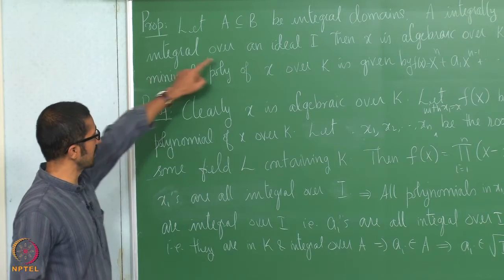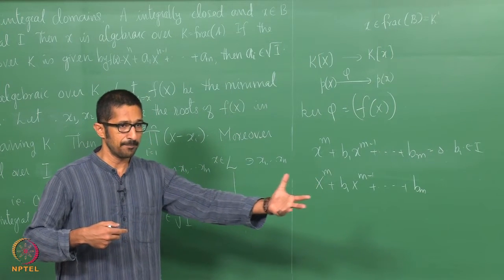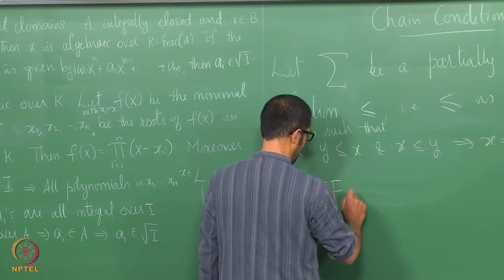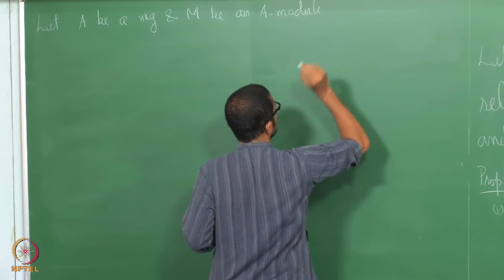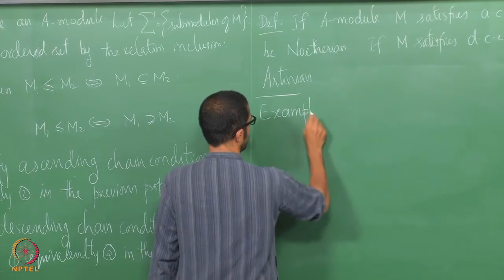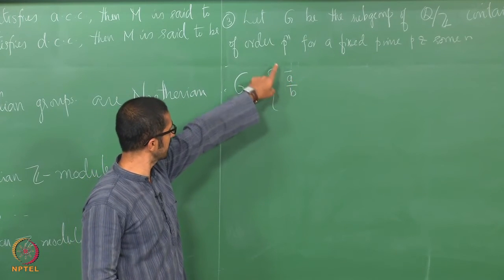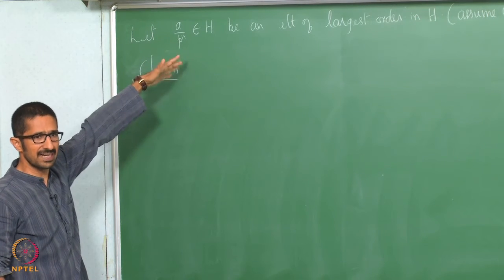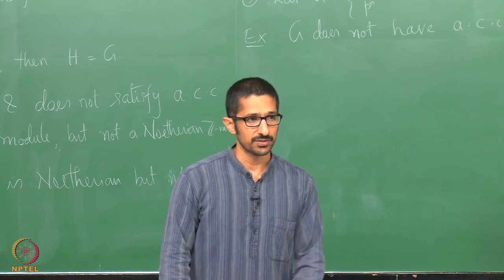Lecture 27 - Chain Conditions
Chain Conditions